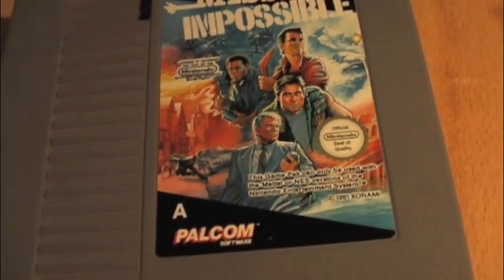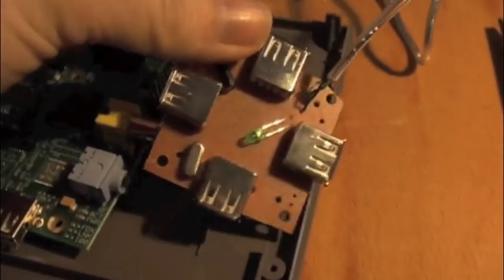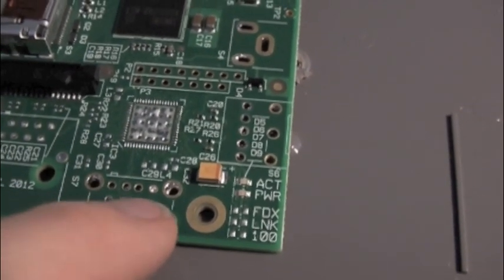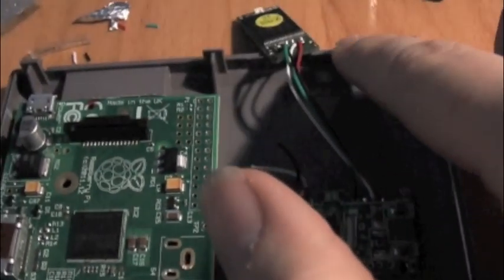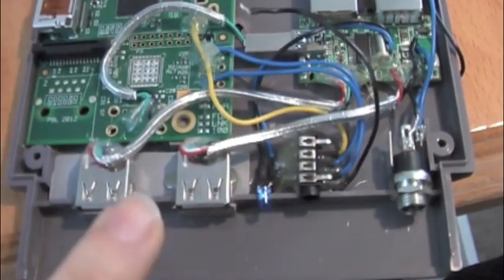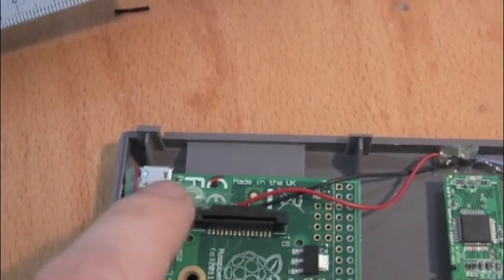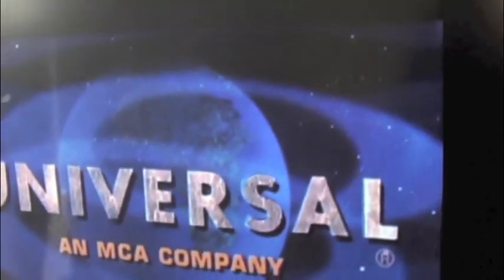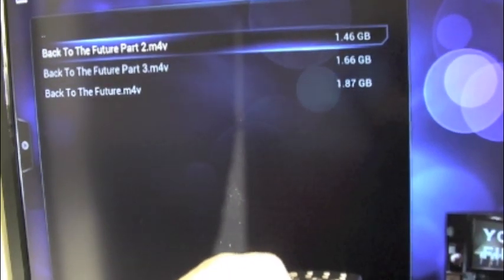NES cartridge Raspberry Pi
Fitting a Raspberry Pi model A board into a NES cartridge for use as a media centre or hopefully a retro console.